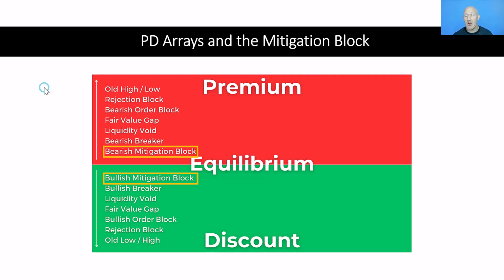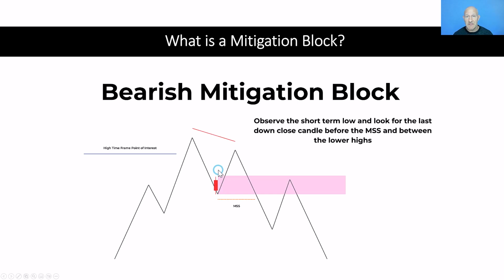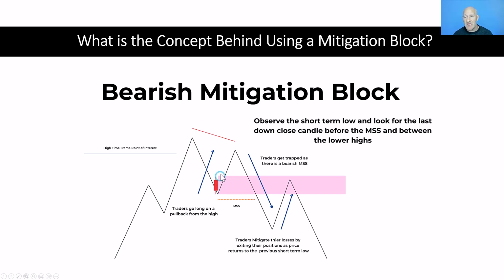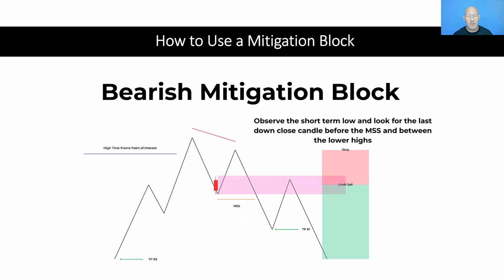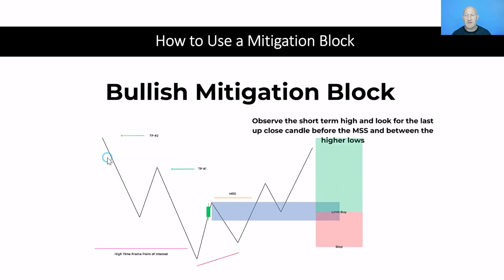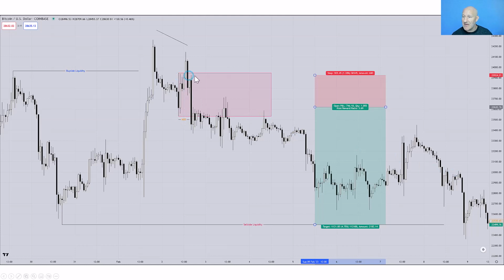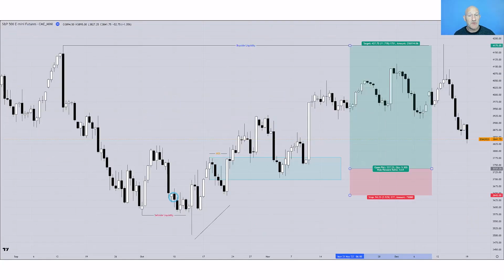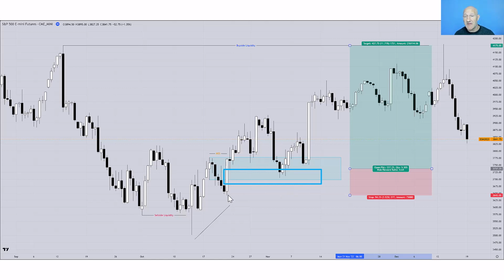ICT Concepts: Mitigation Blocks and How to Use them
This video is a study of ICT's Mitigation Blocks.

00:00 – Intro
01:17 – Outline
01:45 – PD Arrays and the Mitigation Block
02:29 – What is a Mitigation Block?
05:51 – What is the Concept Behind Using a Mitigation Block?
08:15 – How to use Mitigation Blocks
17:33 – Wrap up